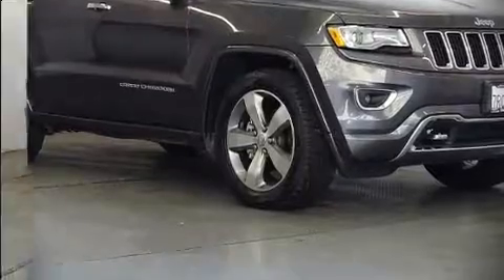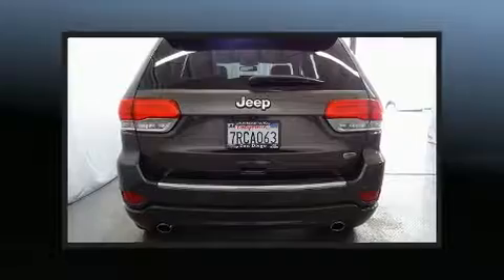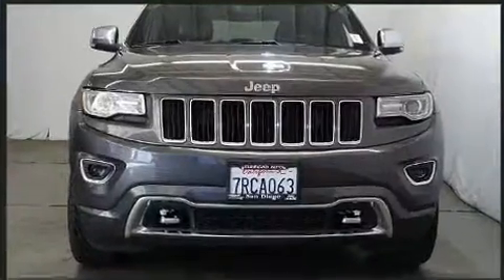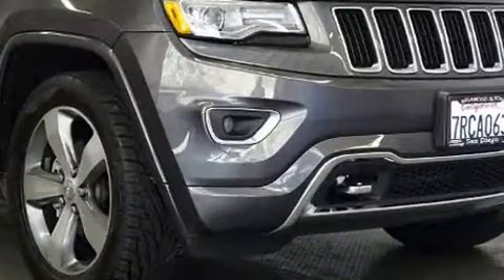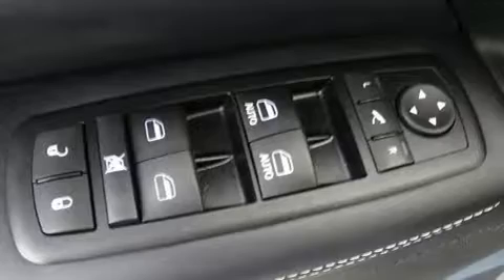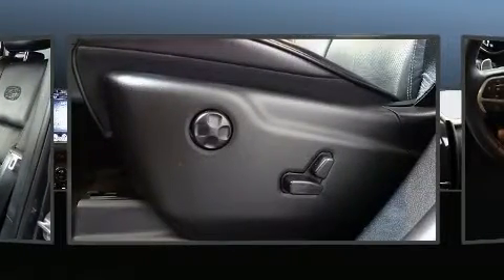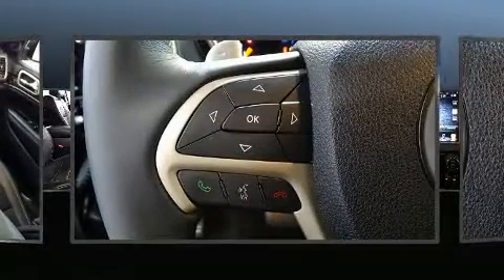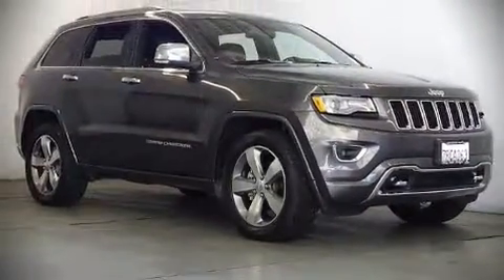2015 Jeep Grand Cherokee Overland 4x2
777 Camino Del Rio South

Outstanding design defines the 2015 Jeep Grand Cherokee. With fewer than 35,000 miles on the odometer, this 4 door sport utility vehicle prioritizes comfort, safety and convenience. Smooth gearshifts are achieved thanks to the refined 6 cylinder engine, and for added security, dynamic Stability Control supplements the drivetrain. Jeep prioritized practicality, efficiency, and style by including: voice activated navigation, automatic dimming door mirrors, turn signal indicator mirrors, power windows, remote keyless entry, an overhead console, and seat memory. Features such as automatic climate control and leather upholstery prove that economical transportation does not need to be sparsely equipped. Rear passengers enjoy the seat heating functionality, keeping them warm during the winter months. With high intensity discharge headlights illuminating your path, you'll always appreciate maximum visibility. For drivers who enjoy the natural environment, a power moon roof allows an infusion of fresh air. Jeep also prioritized safety and security with features such as: dual front impact airbags with occupant sensing airbag, front side impact airbags, traction control, brake assist, anti-whiplash front head restraints, ignition disabling, an emergency communication system, and 4 wheel disc brakes with ABS. You'll never lose visibility with rain sensing wipers, which activate automatically when the drops start to fall. This vehicle has achieved Certified Pre-Owned status, by passing a comprehensive certification process, including a rigorous 125 point inspection! Our knowledgeable sales staff is available to answer any questions that you might have. They'll work with you to find the right vehicle at a price you can afford. We are here to help you.